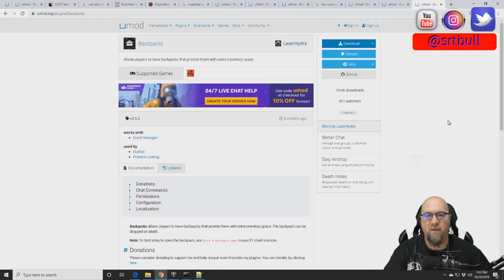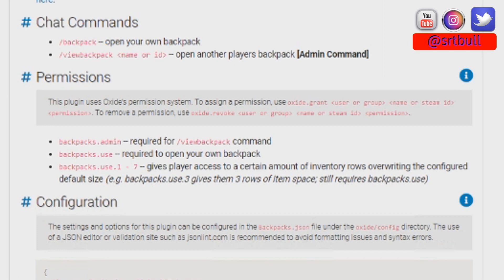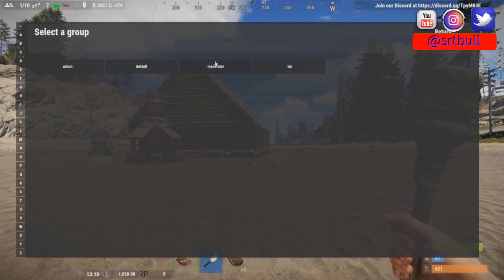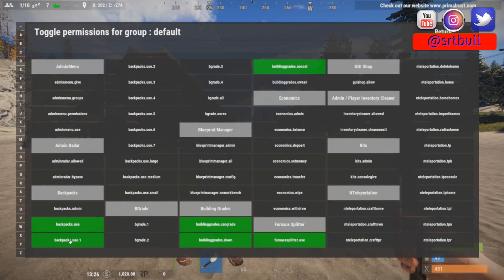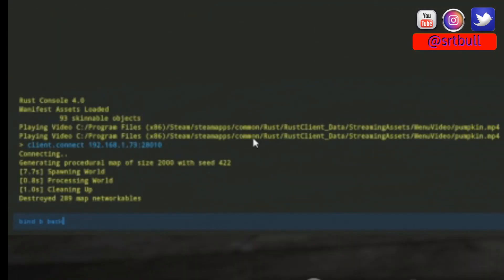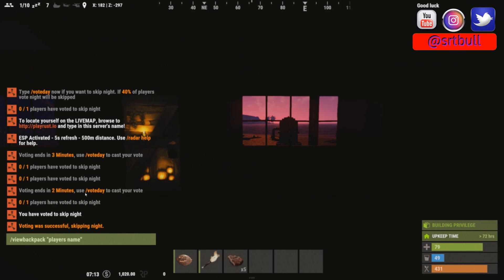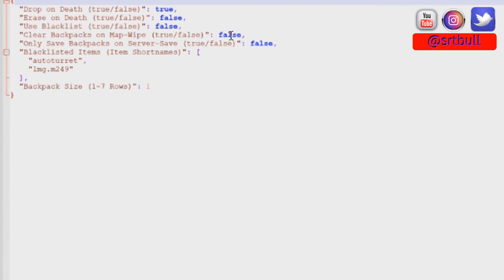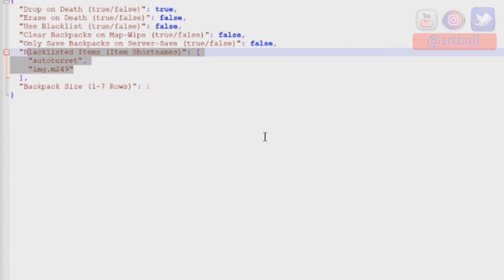Rust How to add BACKPACKS plugin Rust Admin Academy Tutorial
When you want to allow your players to carry more items than vanilla, this is the plugin for you.
I'll show you how to install, how to apply permissions and how to get different sizes of backpacks available for your players

Permissions covered:
backpacks.admin
backpacks.use
backpacks.use.1 - 7

oxide.grant group "Insert Group Name here" "Insert permission required"